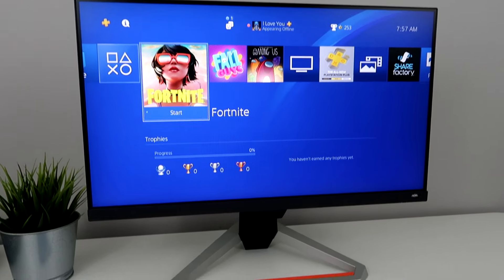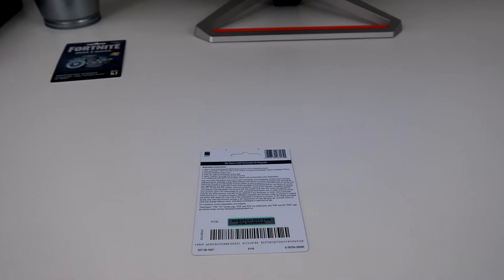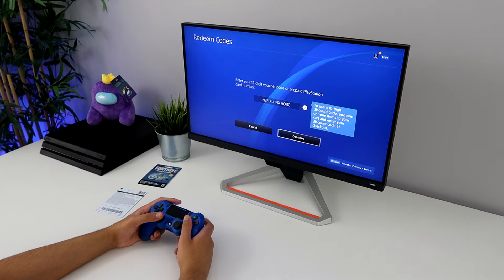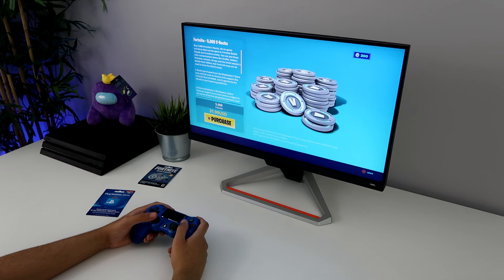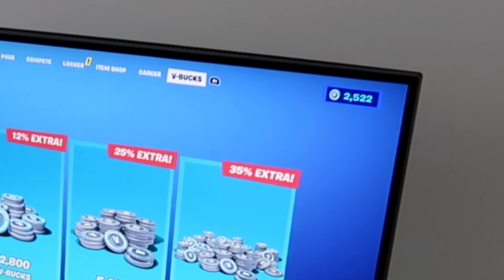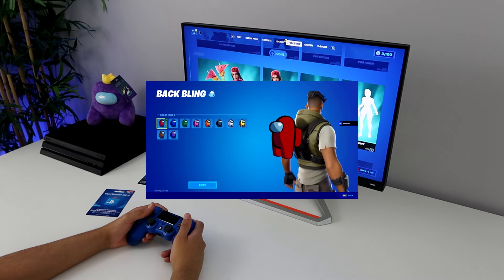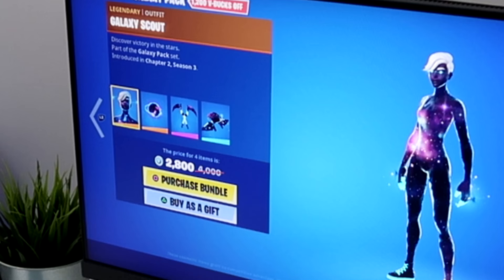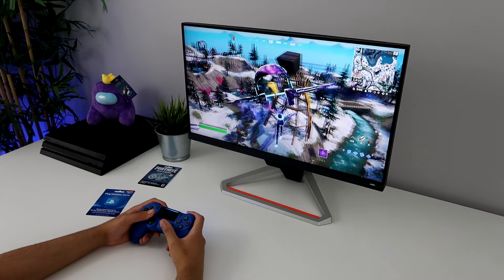Me Redeeming a PSN Gift Card so I Can Buy V-Bucks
Maybe I should've saved my vbucks lol